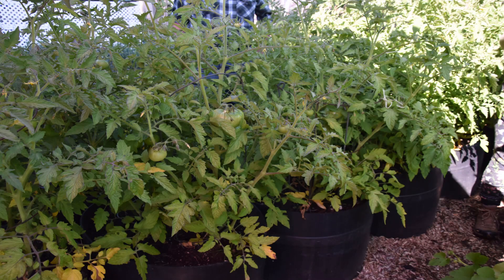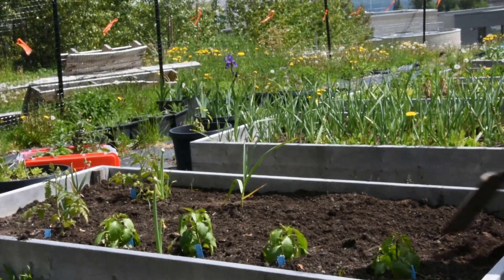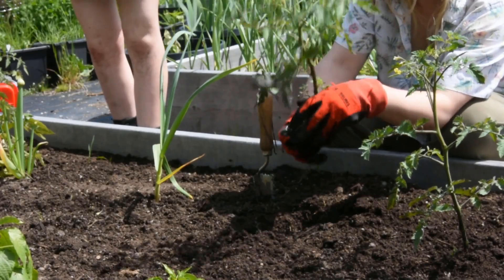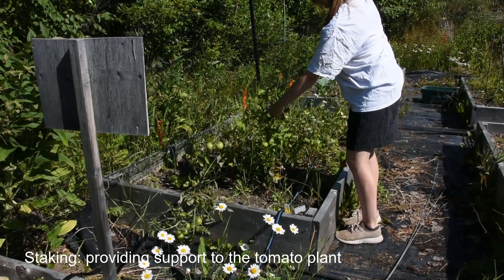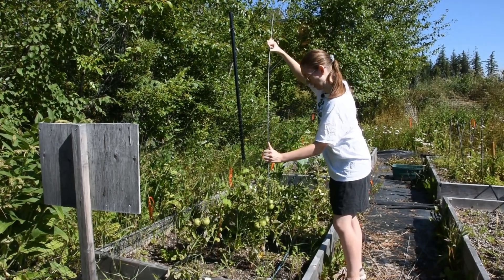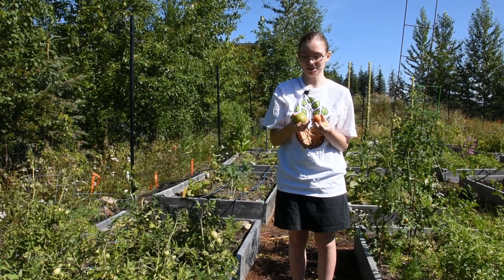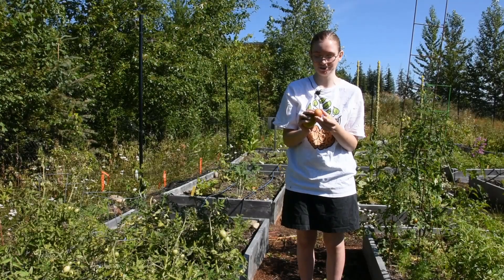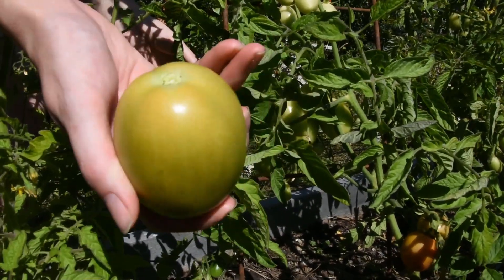Northern Gardener Video Series: Tips for Growing Tomatoes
PG PIRG's Farm Coordinator, Jessica Sawin gives us some tips and tricks to growing healthy tomatoes outside in northern BC.

The goal of the Northern Gardener Video Series is to share local information from experienced gardeners, about how to grow gardens in the northern interior of British Columbia. These videos were recorded at or near UNBC's Prince George campus, which is situated on the unceded traditional territory of the Lheidli T'enneh First Nation, part of the Dakelh (Carrier) peoples' territory.

Learn more about PG PIRG at pgpirg.org.